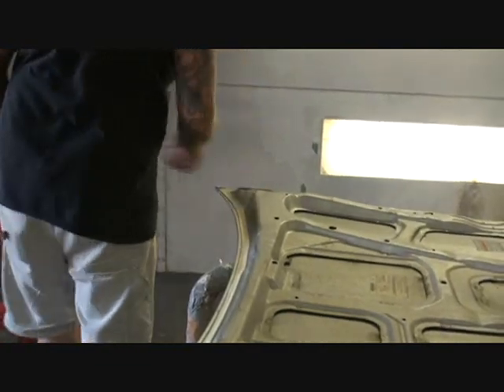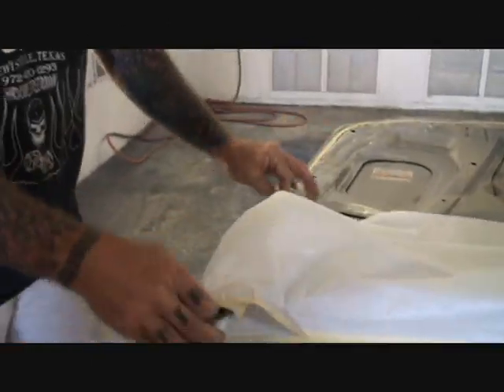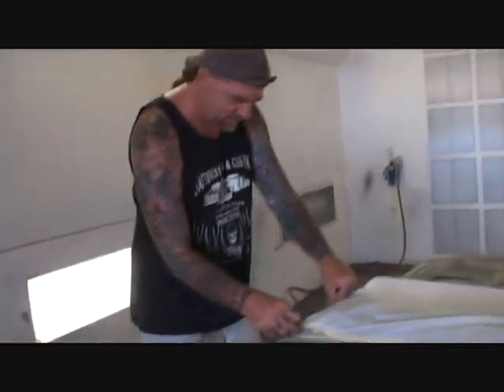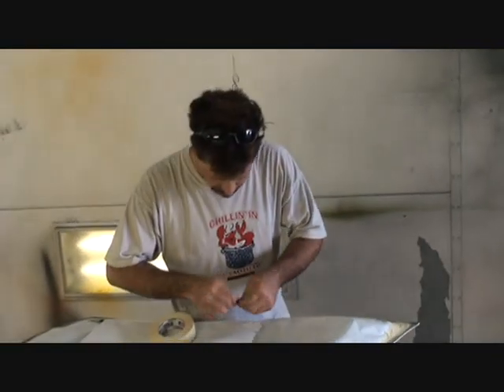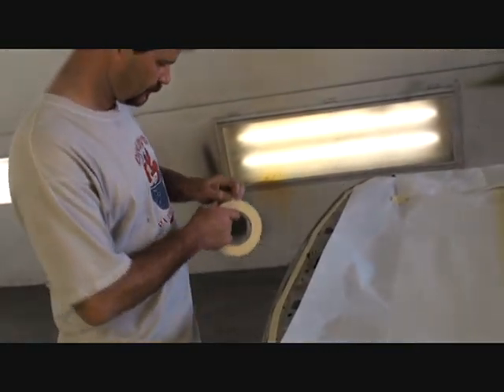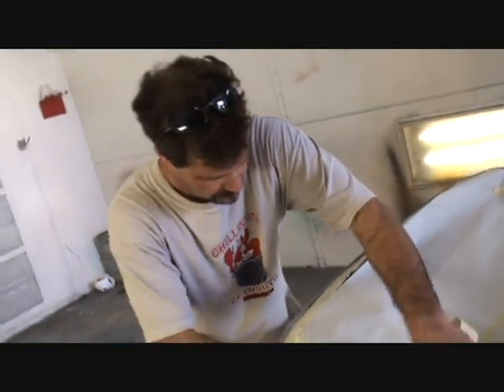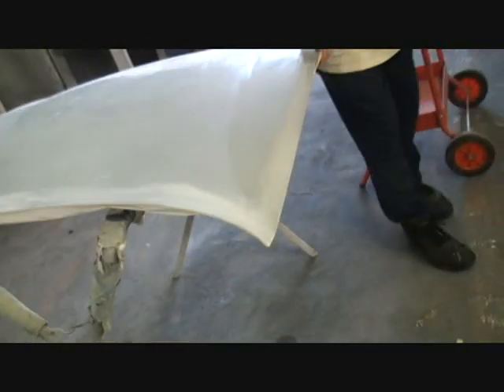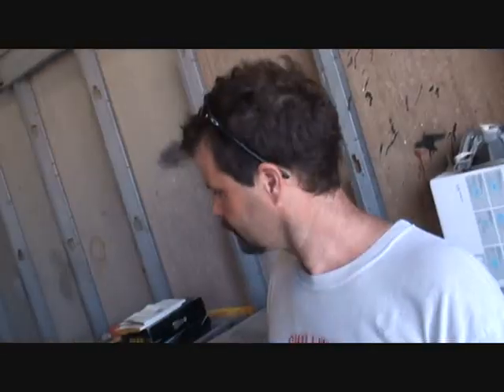How To Paint A Car Hood The Professional Way! Part 2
It's all in the prep job that will give you a professional paint job in the end.